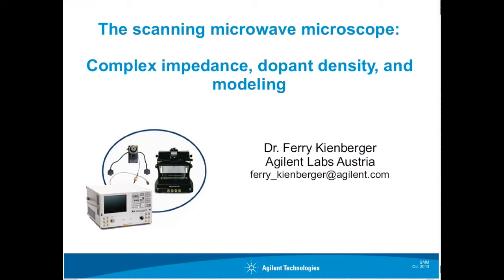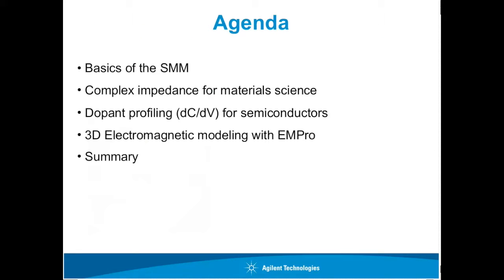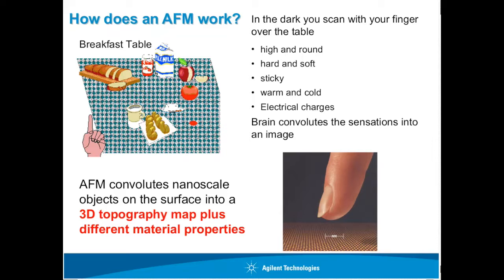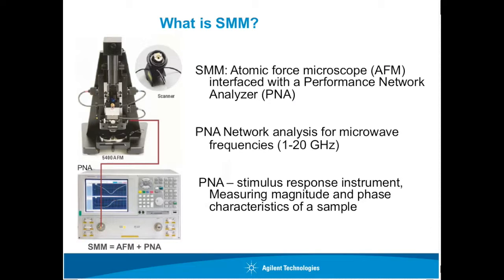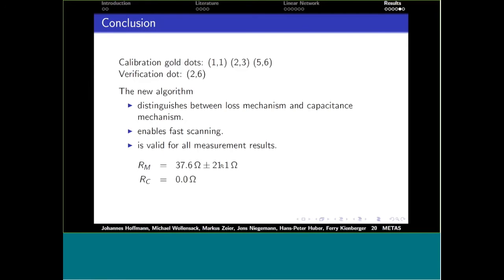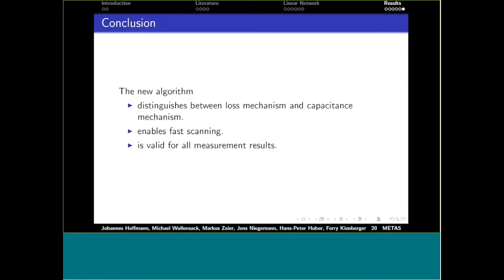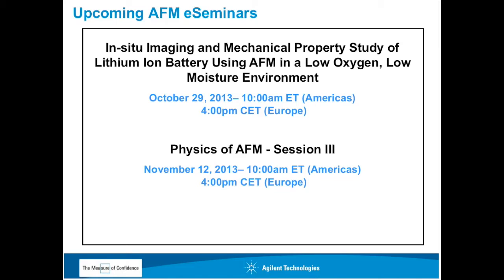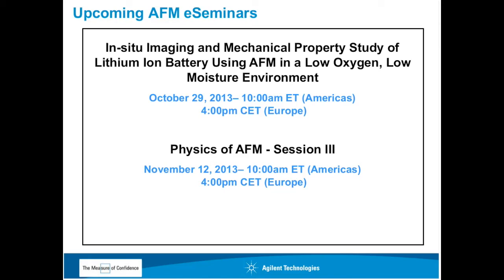A Calibration Algorithm for Nearfield Scanning Microwave Microscopes Scanning Microwave Microscopy